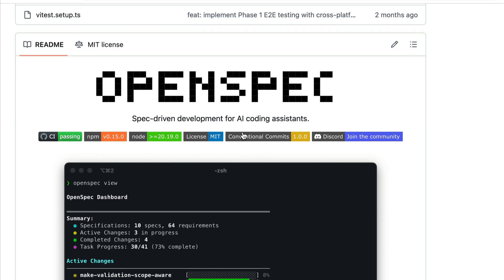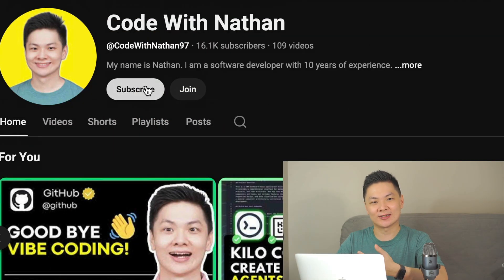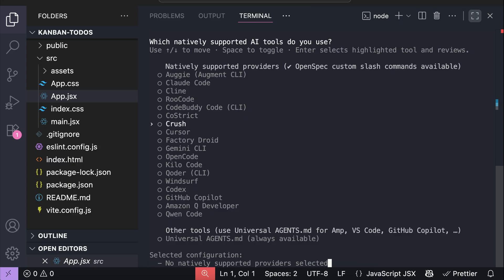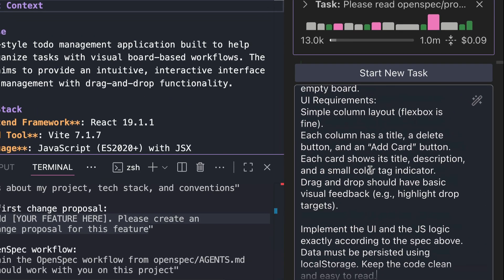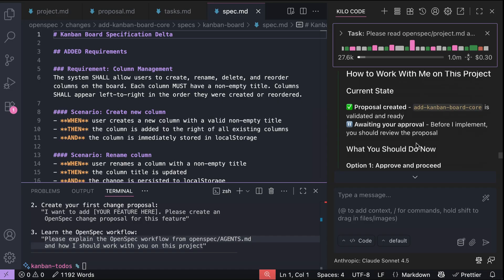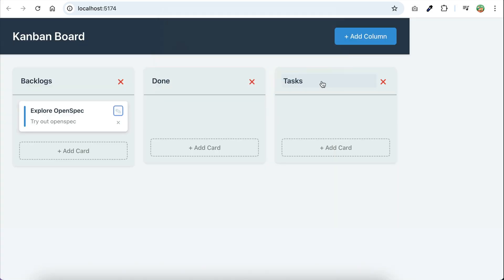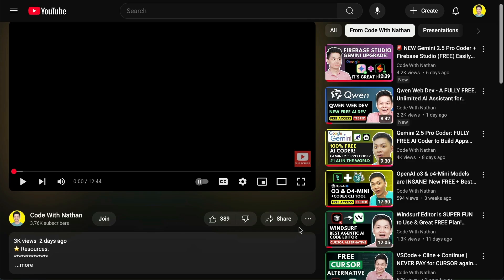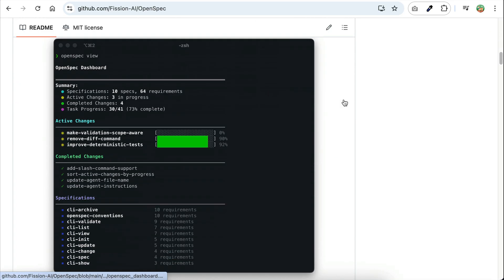OpenSpec Changes Everything - No More Vibe Coding (Full Tutorial)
In this video, I’ll walk you through how to get started with OpenSpec and plug it into an existing project. OpenSpec is a lightweight, spec-driven development toolkit that helps you build faster and with a lot more accuracy.

It's similar to SpecKit, but can be easier to work with and consume less tokens. Enjoy.